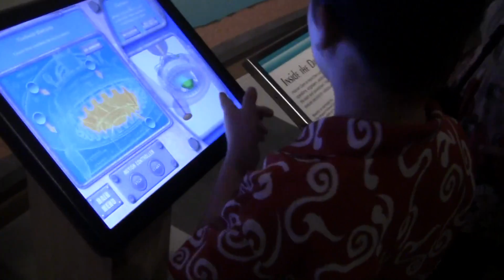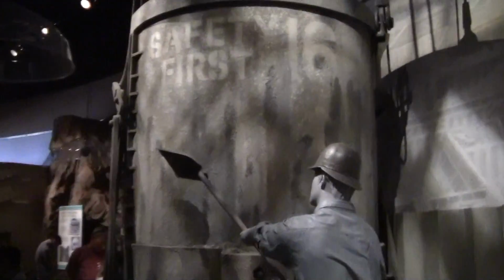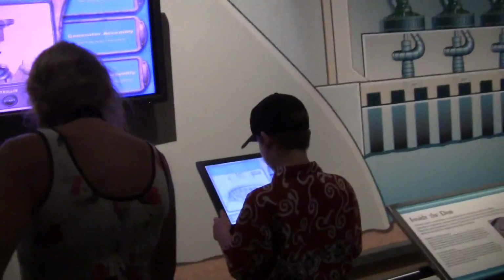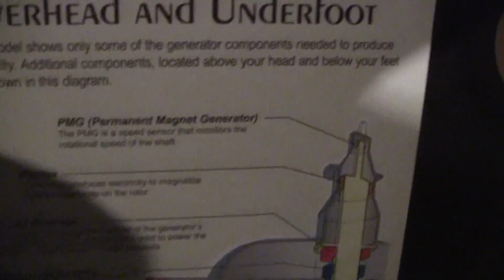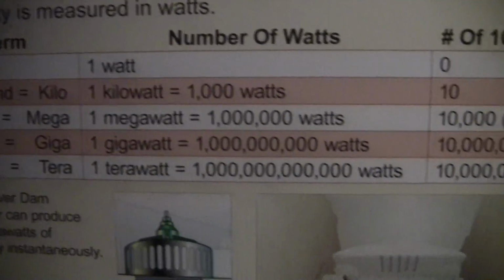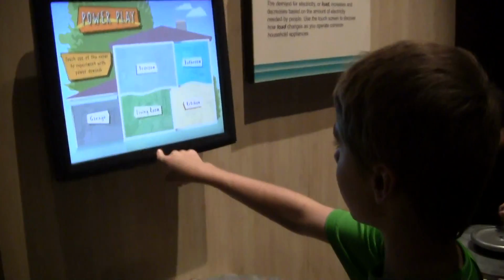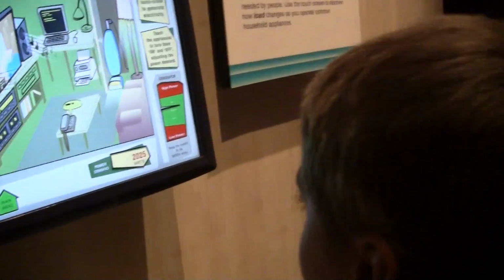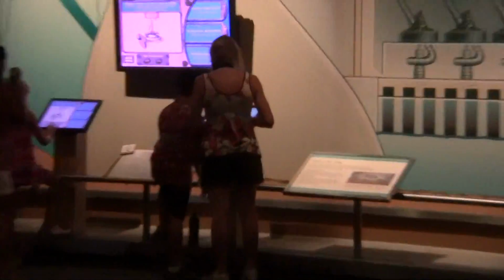hoover dam inside visitor center